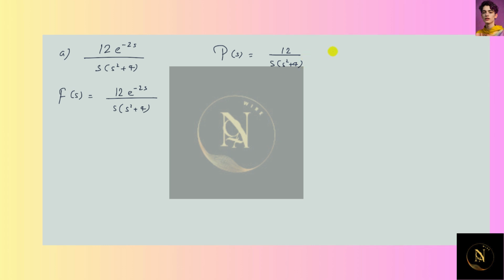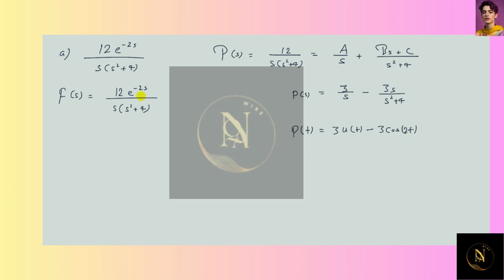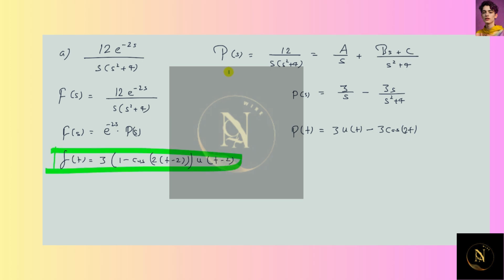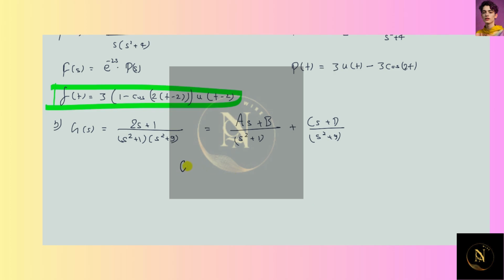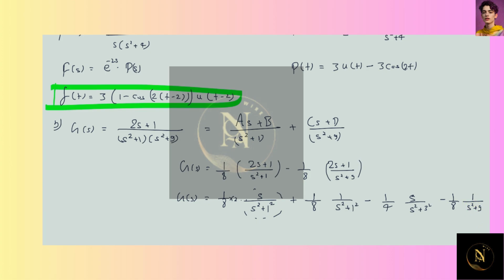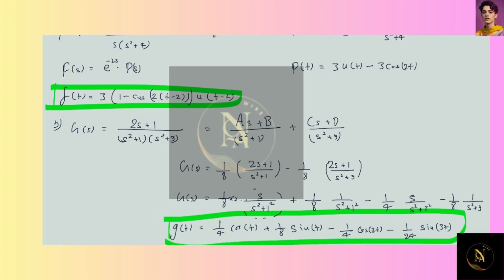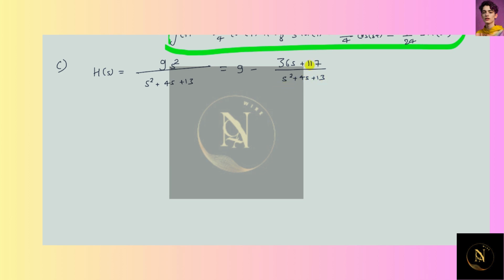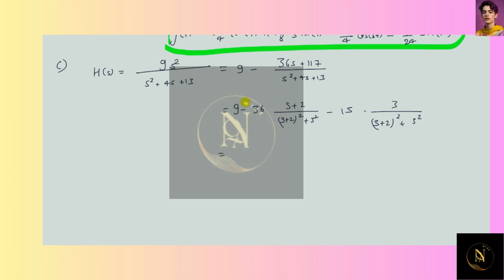Obtain the inverse Laplace transforms of these functions: (a) (b) (c)